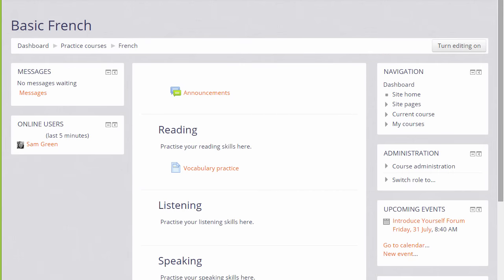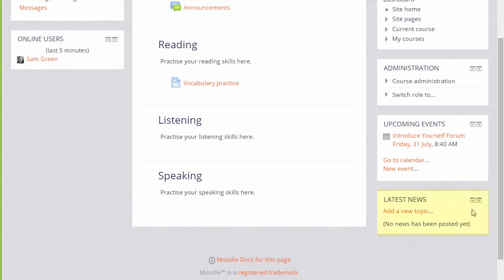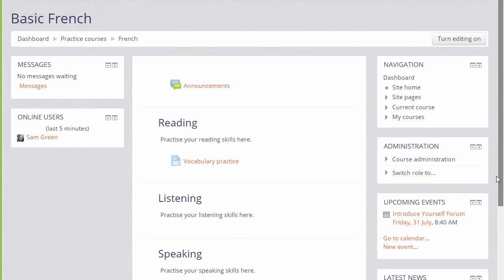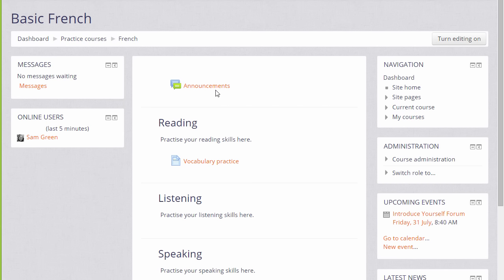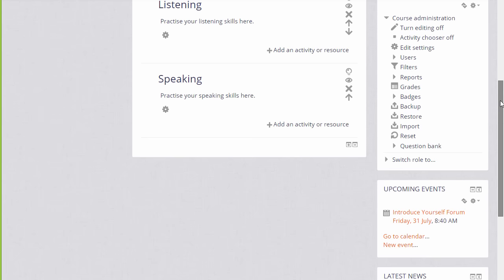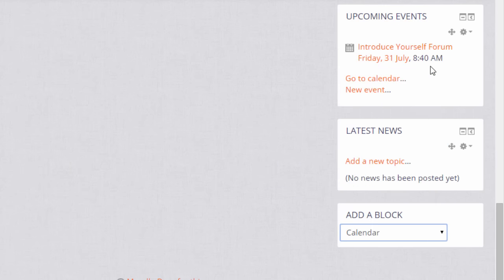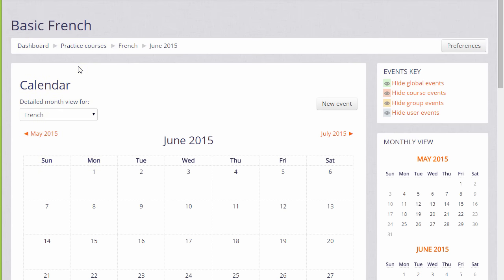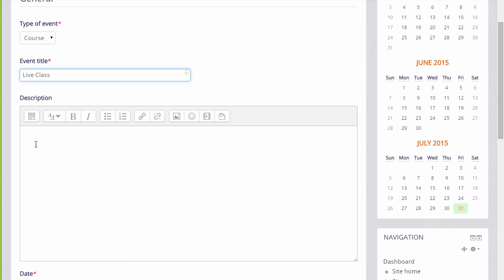Learn Moodle 2015: Blocks for Events (Moodle 2.9)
How to use events, calendar and news blocks in the Learn Moodle site - an introduction to the Moodle Blocks for events.